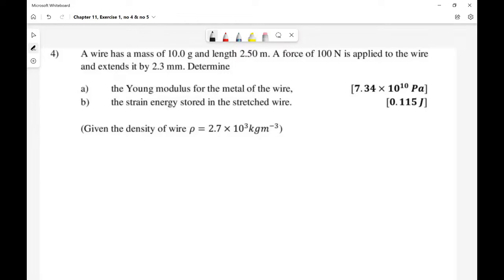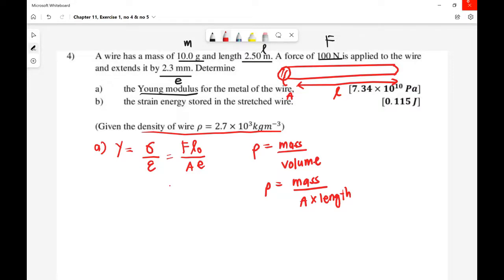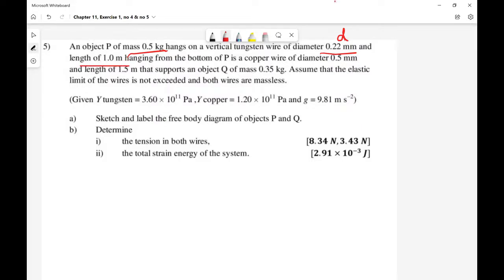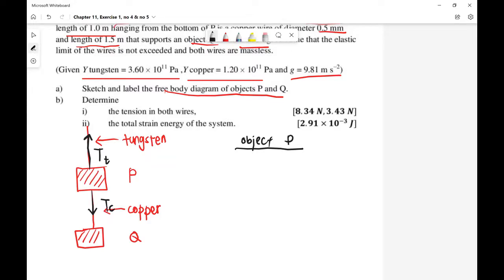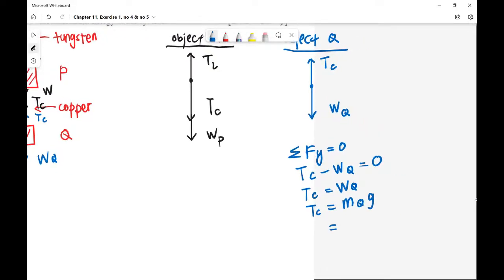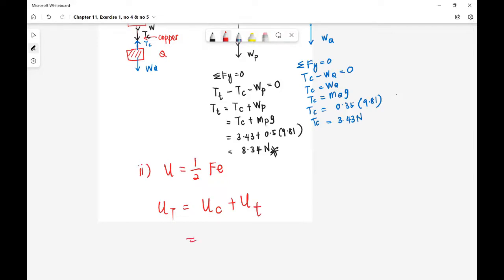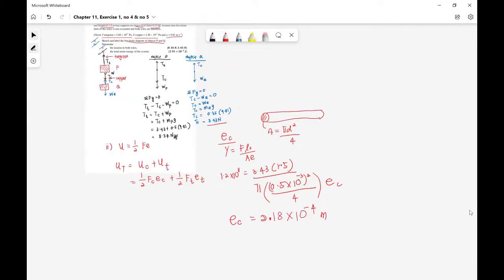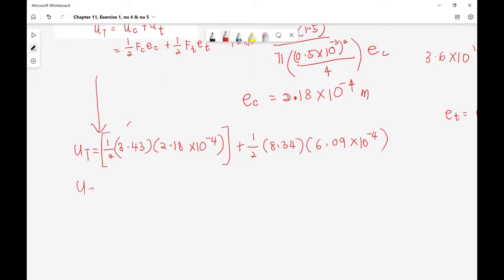Chapter 11, Exercise 1, no 4 & no 5